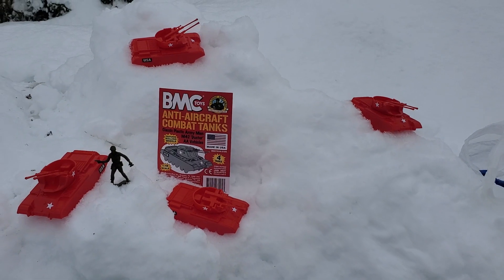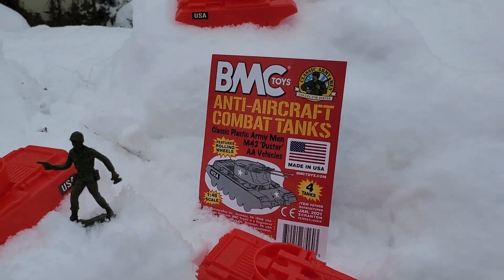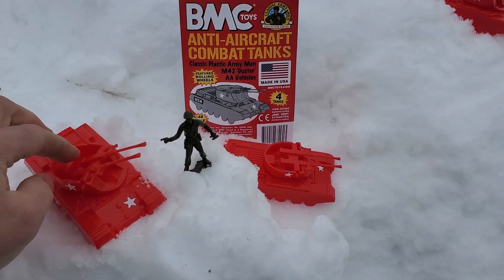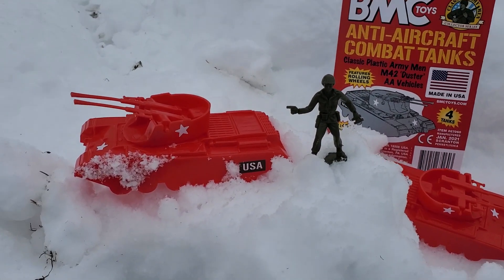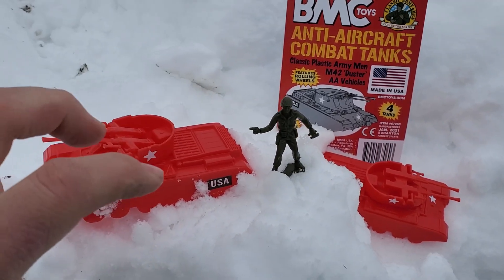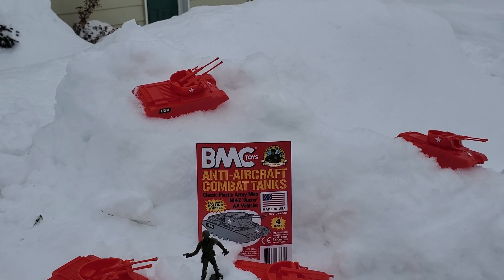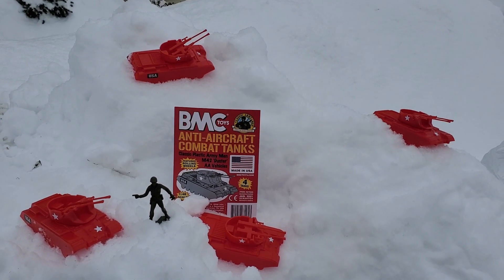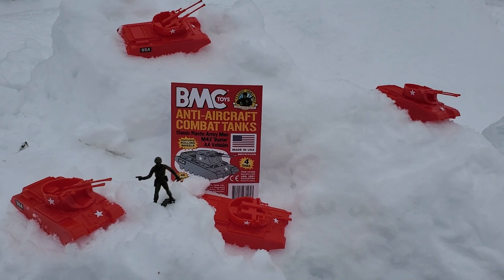BMC RED Anti-aircraft combat tanks army toy review!